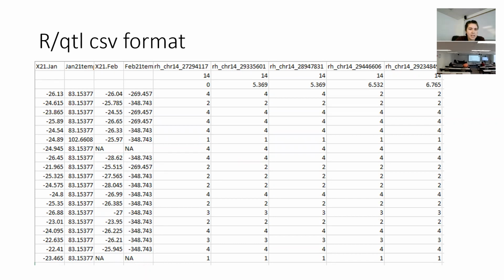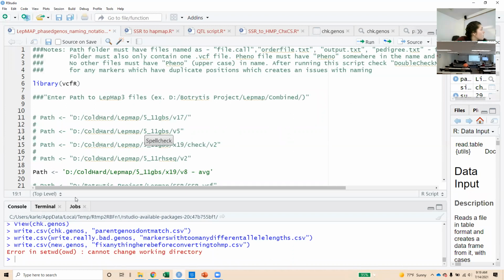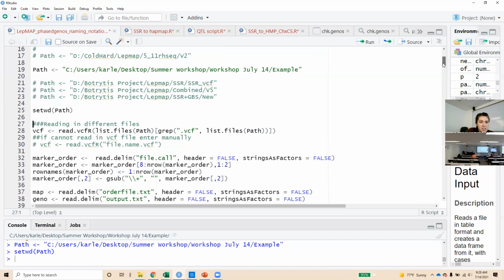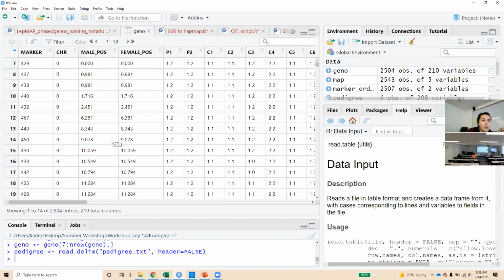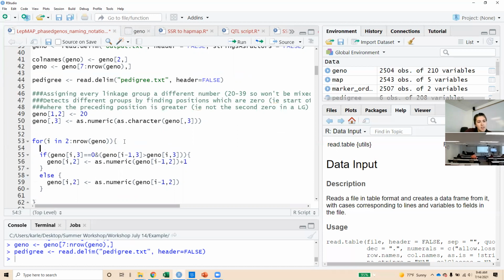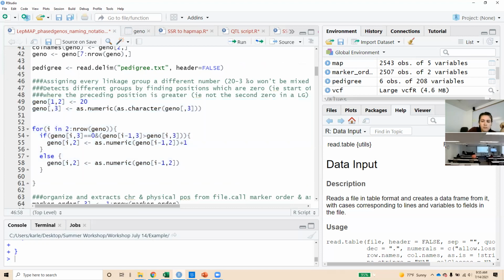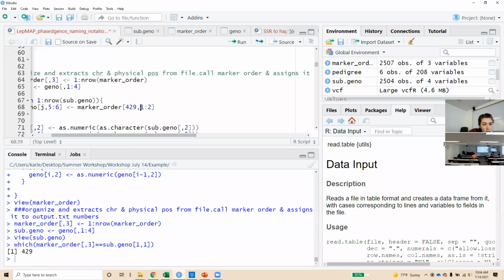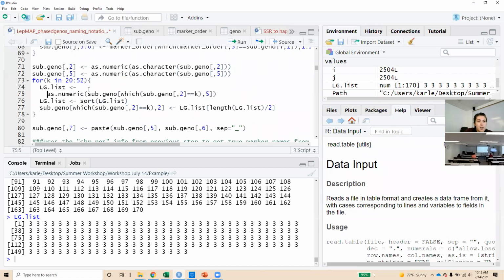Week 8 - Using R Script to Convert Lep-MAP3 files to R/QTL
A few basics of R are described and then focus on describing a R script we use in-house to convert the output files from Lep-MAP3 to R/QTL csv format for eventual QTL mapping